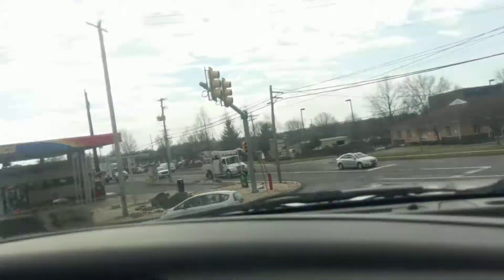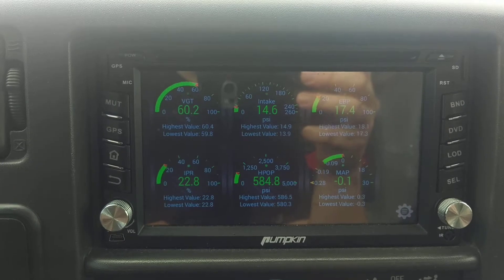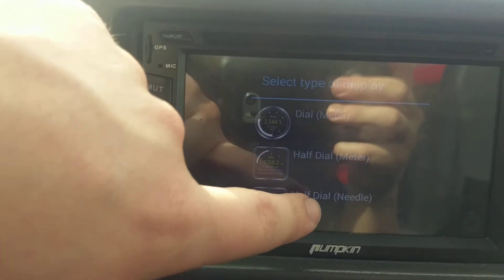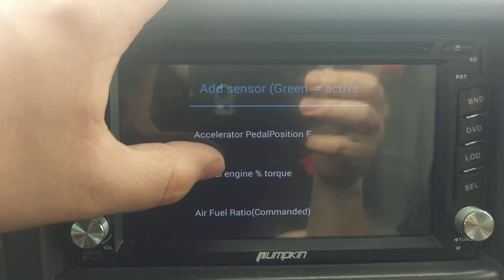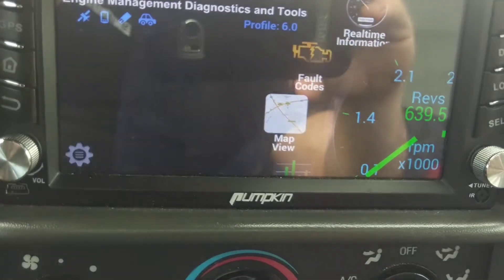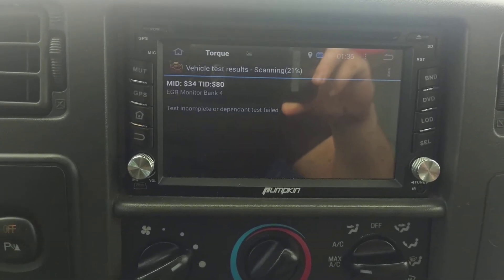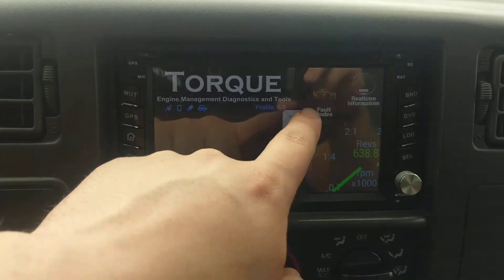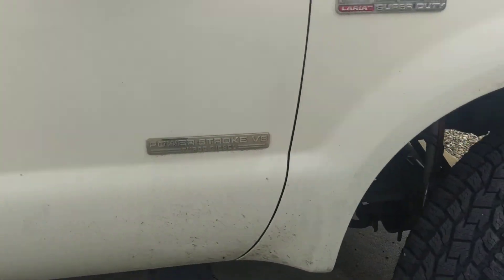Android Torque Pro review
This is a torque Pro Review showing some of the different features. Torque is a great product
Here is a link to the bluetooth adaptor
Super Mini ELM327 Bluetooth OBD2 Car Diagnostic Scan Tool Auto OBD Scanner for Android Devices V2.1 ELM 327 Bluetooth For Multi-brands CAN-BUS Supports All OBD2 Model
I have had mine for 5 years and it still works. If you guys have questions about torque Pro let me know I will be happy to help either in the comments or in a future video.